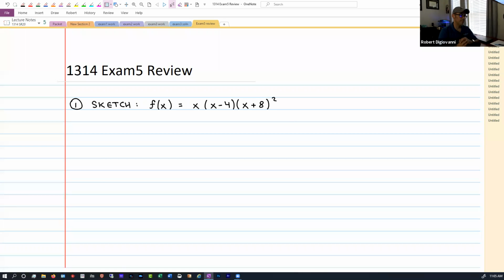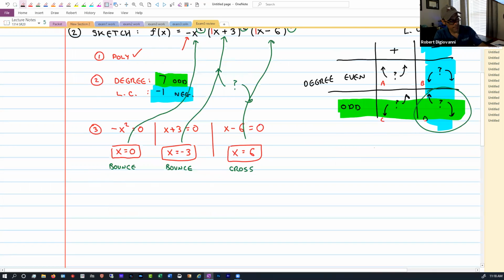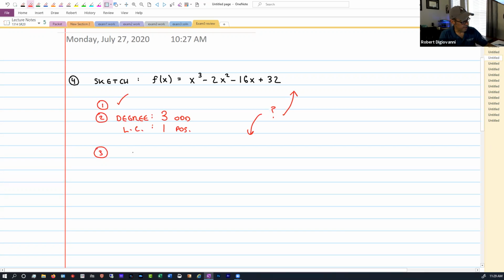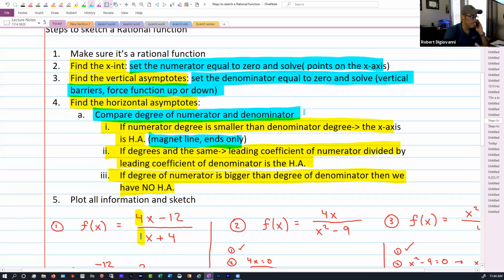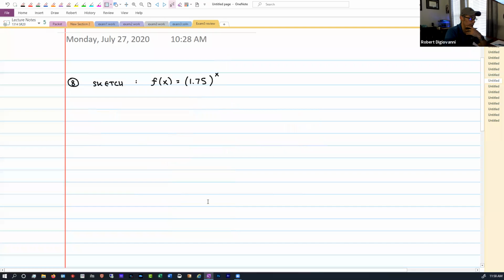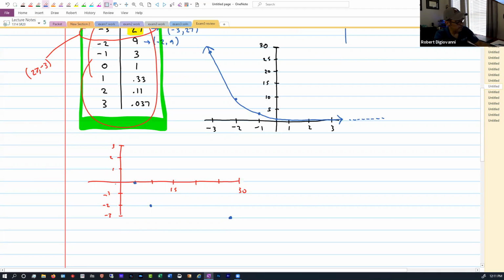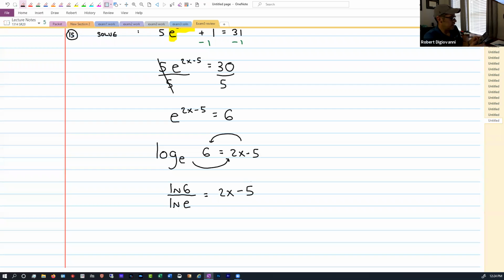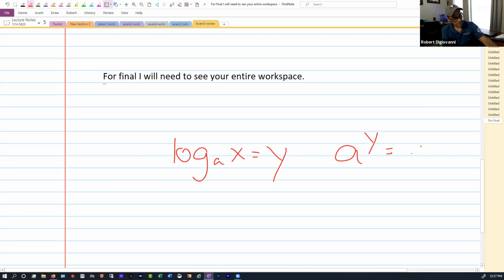1314 Day15 7-27-20